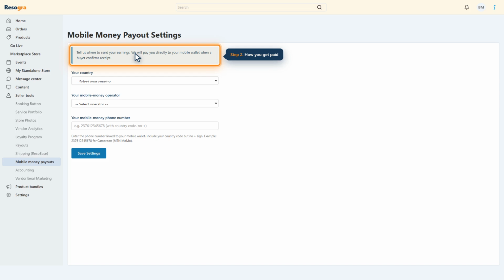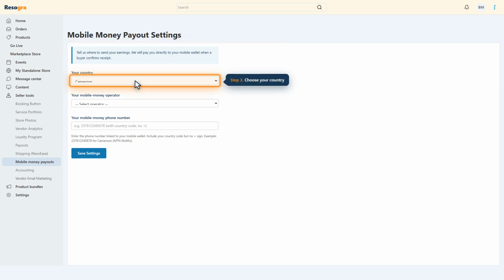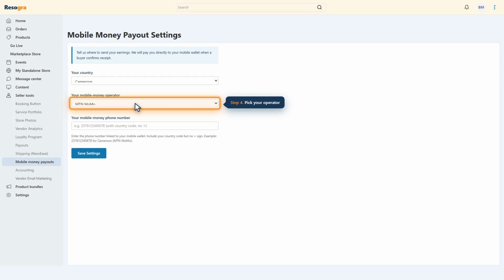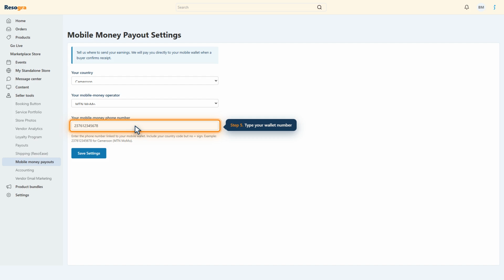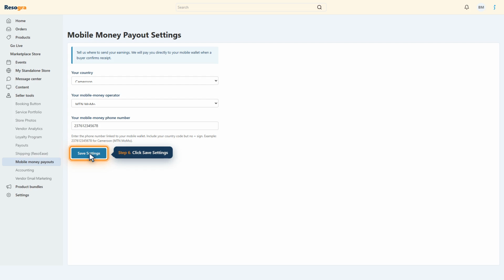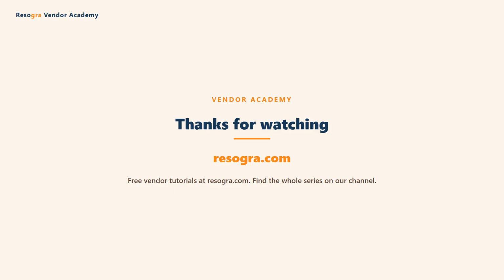How to Get Paid by Mobile Money on Resogra | Vendor Academy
Set up mobile money payouts on Resogra in about two minutes: choose your country, pick your mobile money operator (like MTN MoMo or Orange Money), and enter the wallet number linked to your phone. From then on, your earnings arrive straight in your mobile wallet when a buyer confirms receipt.